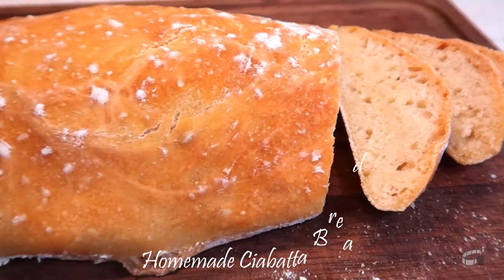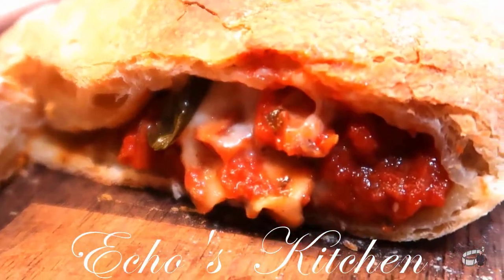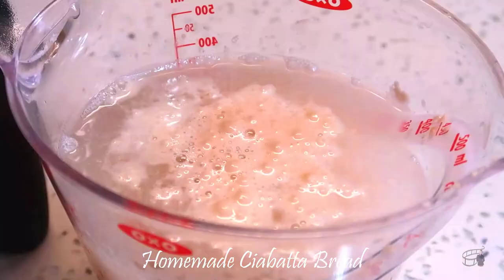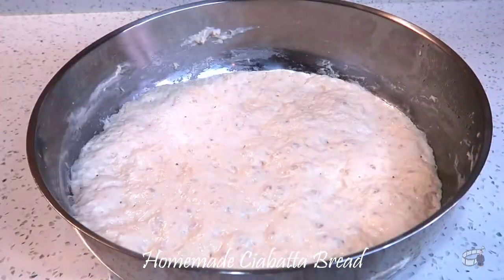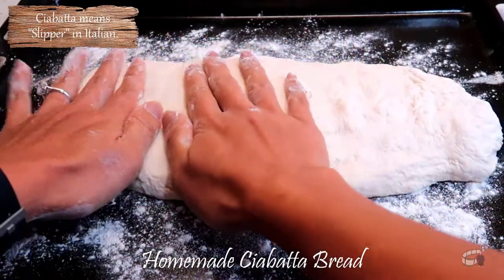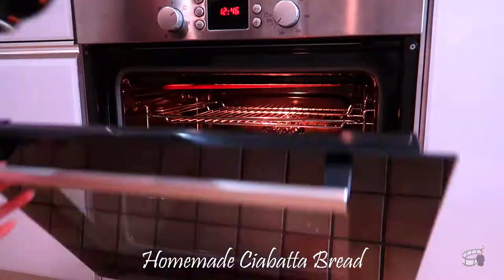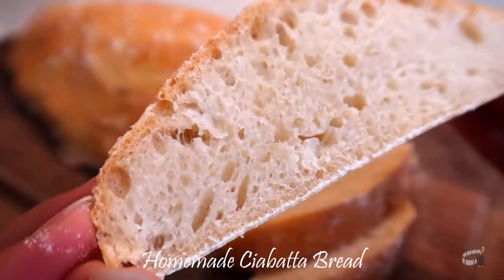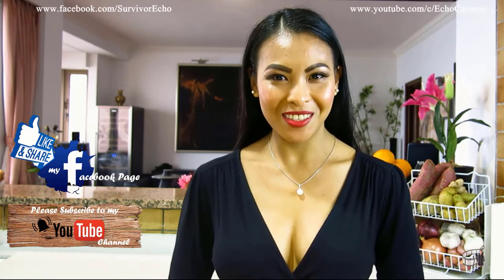Homemade Ciabatta Bread | Bread Recipe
v23 | Homemade Ciabatta Bread by Echo's Kitchen 😋

Good morning!
For today's cooking vlog, I'm going to share with you my favourite bread appetiser. HOMEMADE CIABATTA BREAD.

INGREDIENTS:
3 cups Bread Flour or All Purpose Flour
2 tsp Salt
1 tsp Sugar
1 1/2 teaspoons of Active Dry Yeast
1 1/2 cups of Warm Water

Cheers!❤️
Echo Caceres